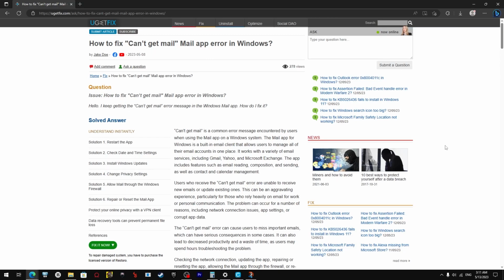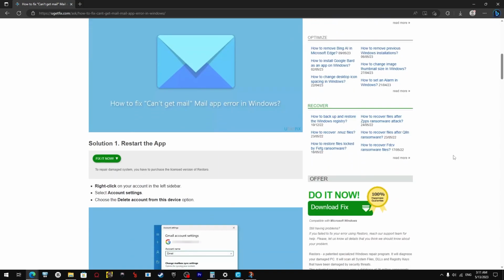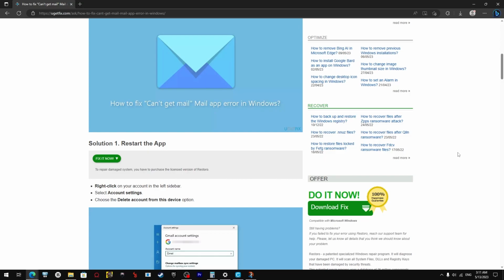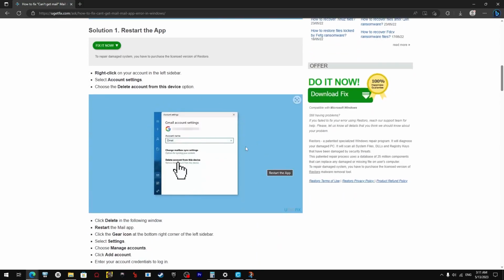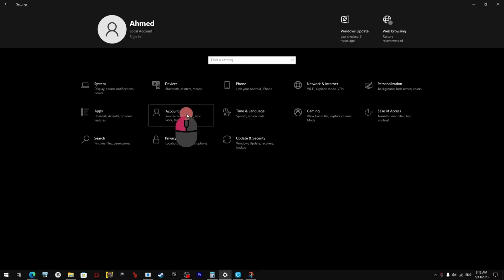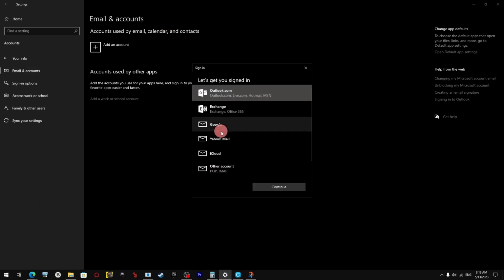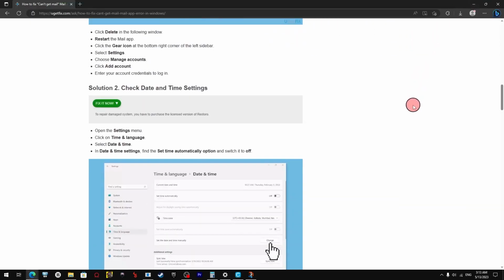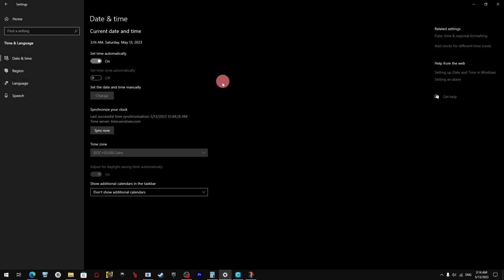How To Fix Can’t Get Mail Mail App Error in Windows (2023)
How to fix Can't get mail mail app error in Windows is covered in this video.